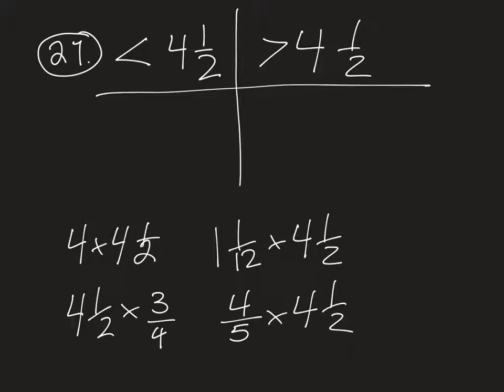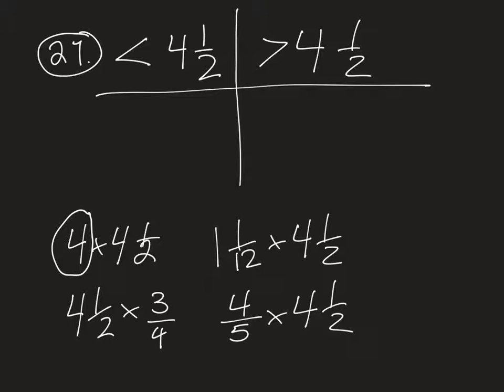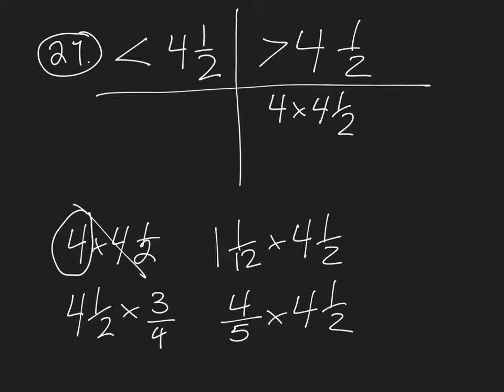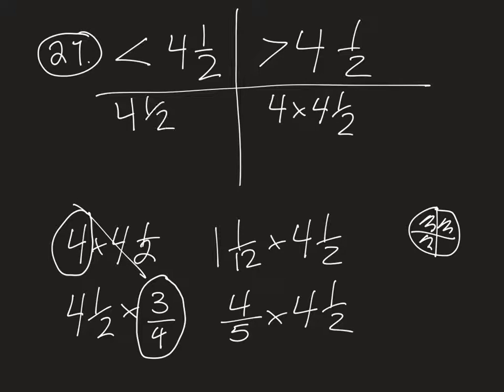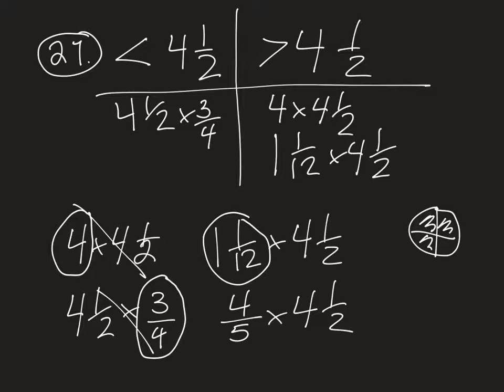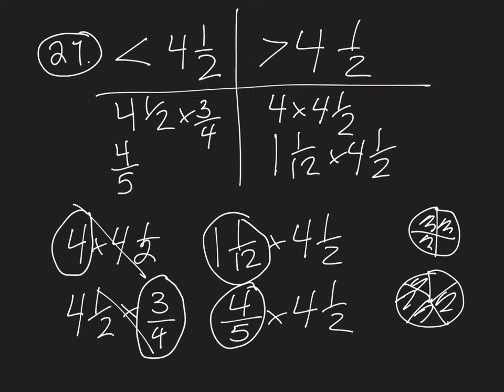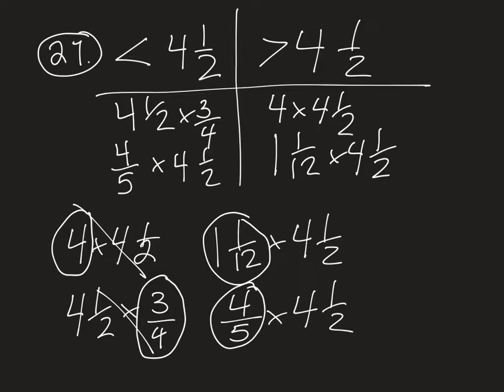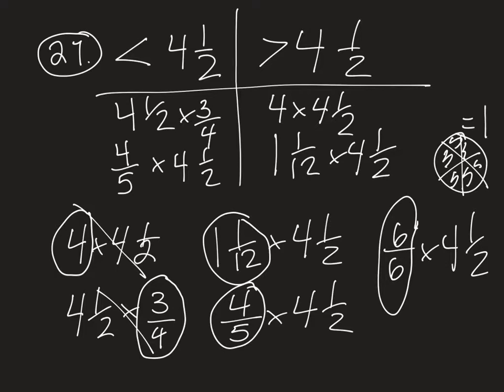Scaling Day practice 8-8 problem 27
Question 25 p. 364